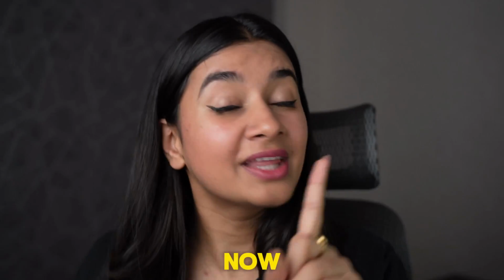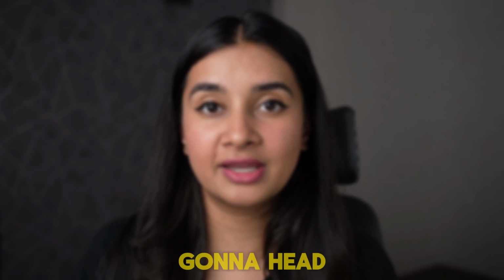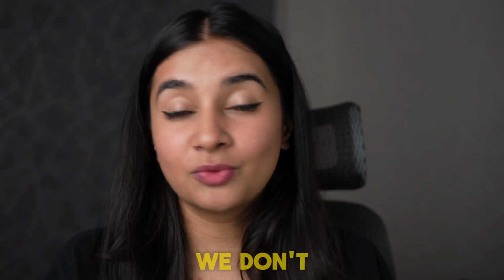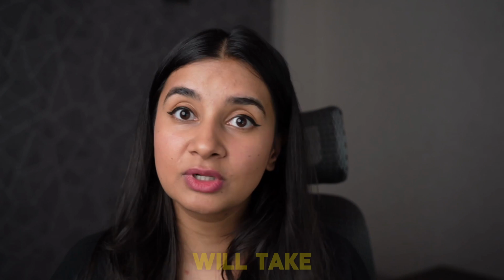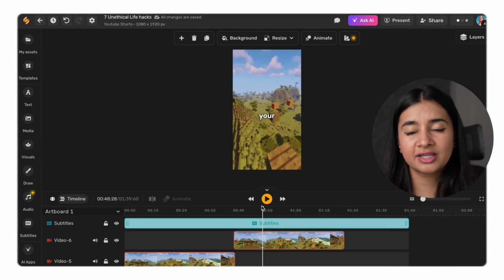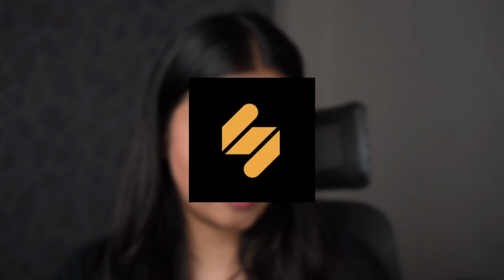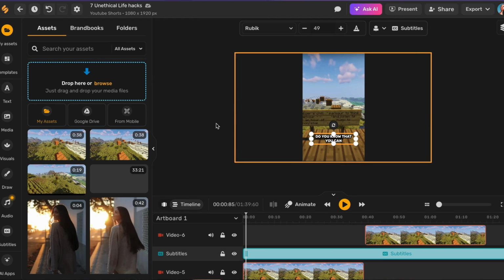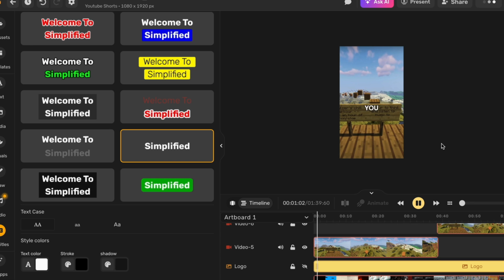I Found The EASIEST Way To Make Viral FACT Shorts Using AI 💰 Millions of Views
🚀 In this video, you will discover the revolutionary approach to creating viral Fact YouTube Shorts that have the potential to reach over 10 million views! I unveil a unique and innovative method that's changing the game in the YouTube Shorts Algorithm.

You will learn which is the best AI tool to use for such shorts and how to create them quickly and effectively using AI tools. You will also learn how to connect with your audience and keep them coming back for more.

Welcome to the official Simplified Video channel. Here, you'll find:

✅ AI tutorials
✅ Epic video ideas
✅ Advice to Grow Your Channel Using AI
✅ Strategies To Make Money With Video
✅ All things Simplified

Simplified is your ULTIMATE all in one AI-tool which allows freelancers, creators, and entrepreneurs to collaborate, scale, and grow their content — effortlessly and efficiently.